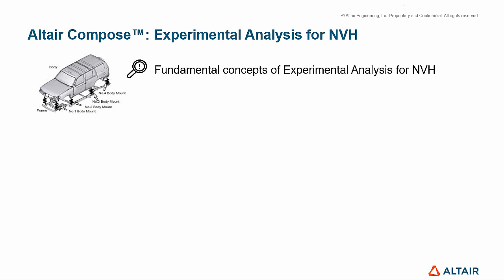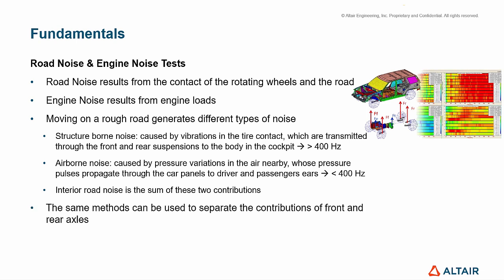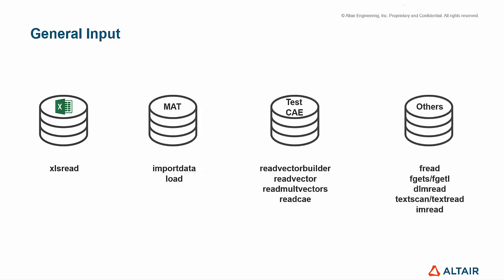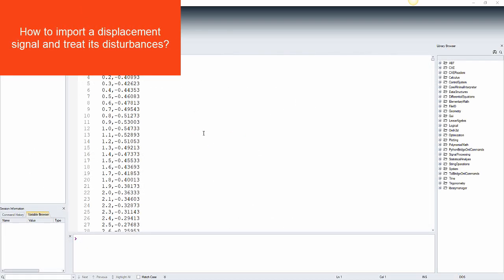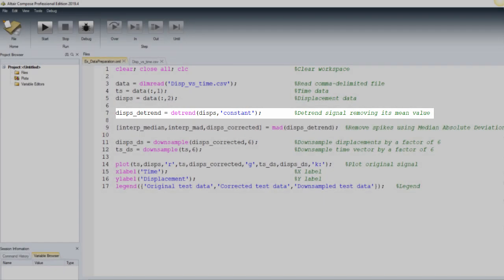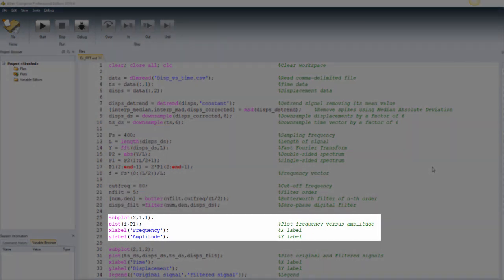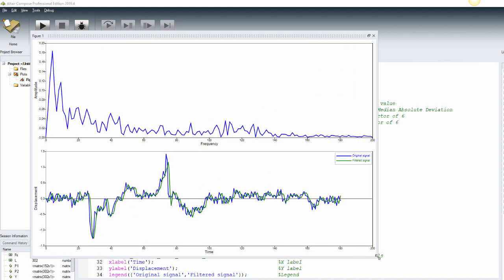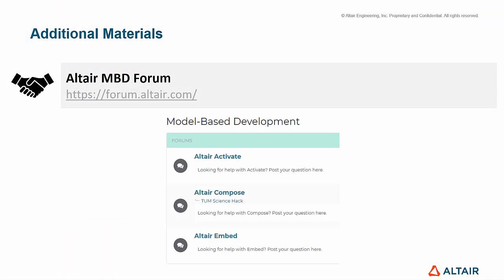Altair Compose: NVH - Experimental Analysis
Altair Compose is an environment for doing calculations, manipulating and visualizing data (including from CAE simulations or test results), programming, and debugging scripts useful for repeated computations and process automation. Compose allows users to perform a wide variety of math operations including linear algebra and matrix manipulations, statistics, differential equations, signal processing, control systems, polynomial fitting and optimization.

Using Compose for NVH helps to easily understand the results of numerical acoustic analysis, reduce time to compare multiple configurations and quickly identify frequencies and respective parameters that must be attenuated in order to reduce noise and vibration.

The "NVH in Compose" playlist has been organized in 6 modules covering amongst others fundamentals, pre-processing, post-processing as well as prototyping correlation.